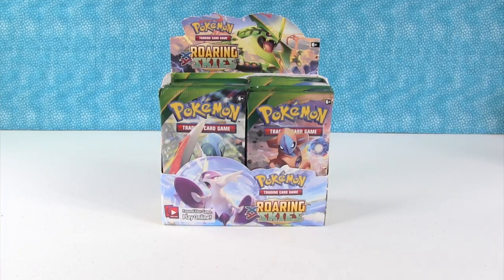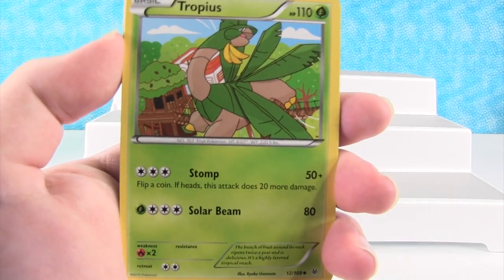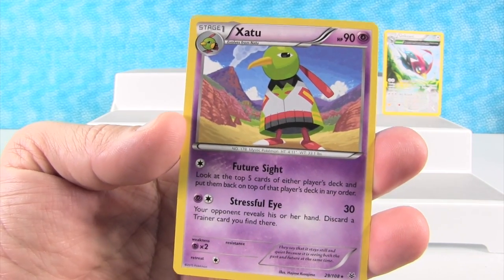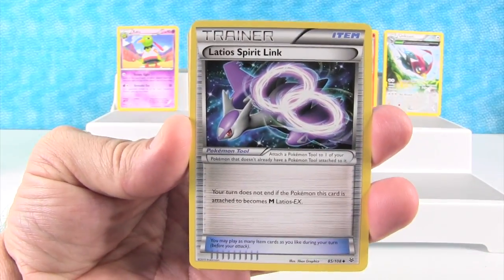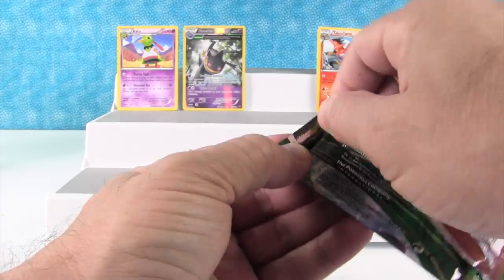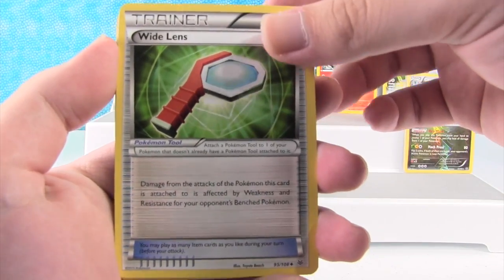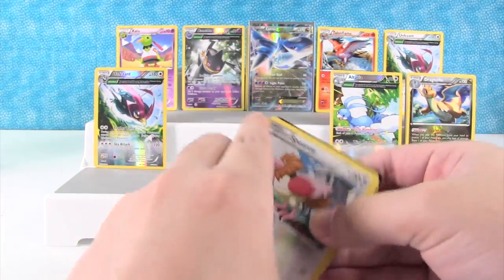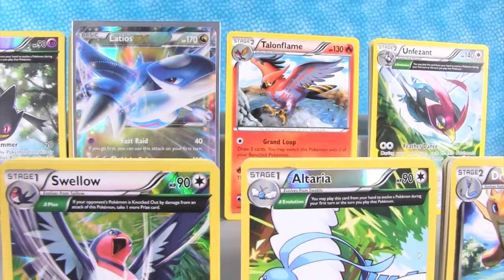Opening Pokemon XY Roaring Skies Sealed Booster Box Packs Part 1 EpicTCGChannel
Paul & Drew here again, today we start opening our Pokemon XY Roaring Skies Booster Box? This is an older box that is getting harder and harder to find. You can get a Shaymin EX and a fill art Shaymin EX too. Will we get one?  Will we find a secret rare? How about a gold card or a full art. Who will get better pulls. Let’s find out.

Join us each and every day as we open up different collectable trading card games including Pokemon, Magic the Gathering & Yugioh. We are always on the hunt for cool cards to add to our collection.